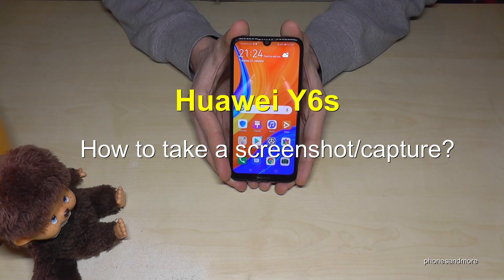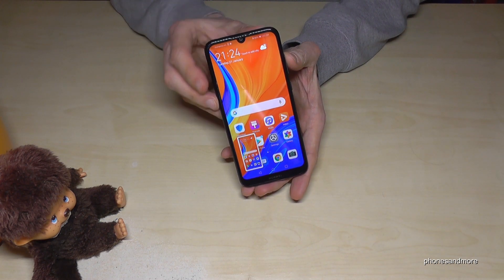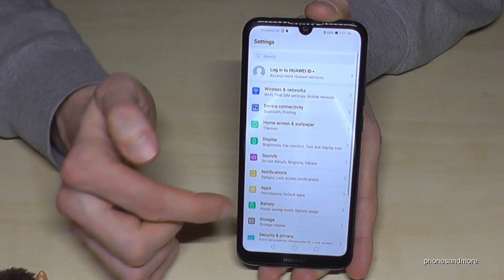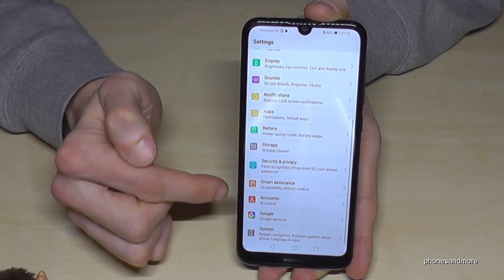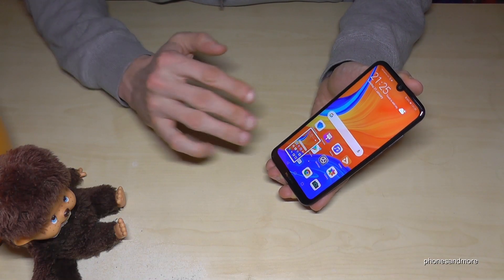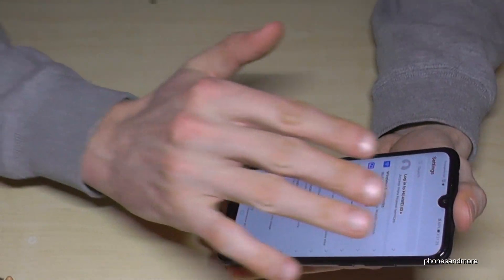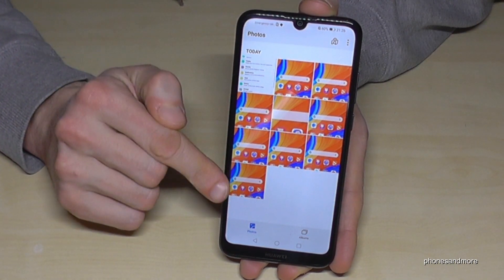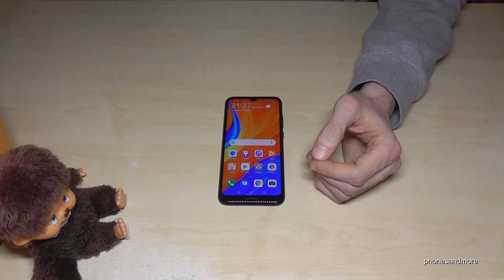Huawei Y6s: How to take a screenshot/capture? | also for Y7s & Y9s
With this video, I want to show you, how you can take a screenshot/capture, with the Huawei Y6s, Y7s and Y9s. I will show you also, how you can take a scrollshot (long screenshot).

For this video, I have used a Huawei Y6s.